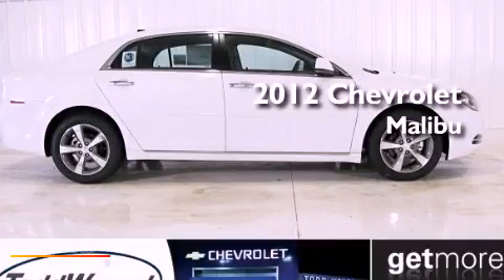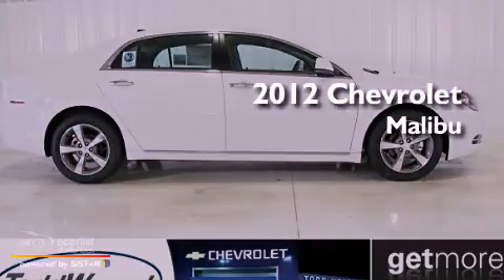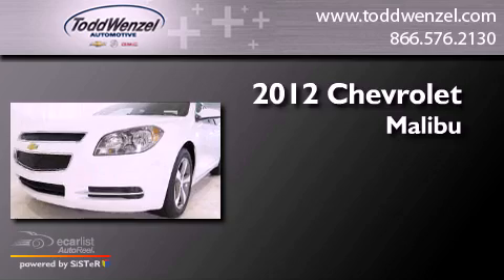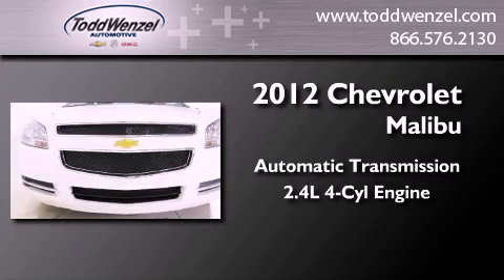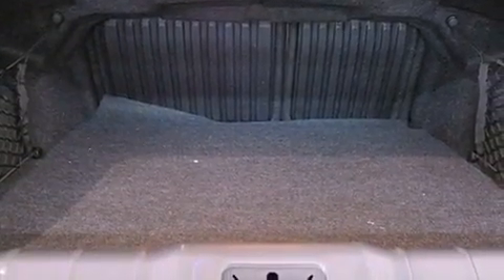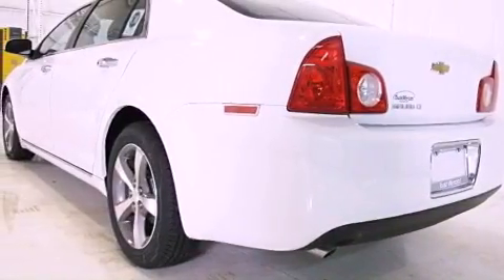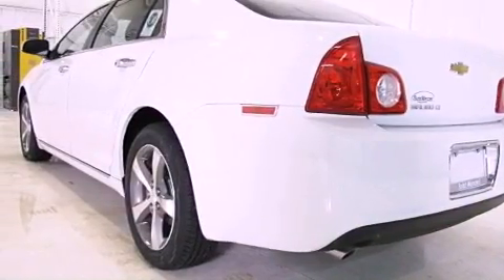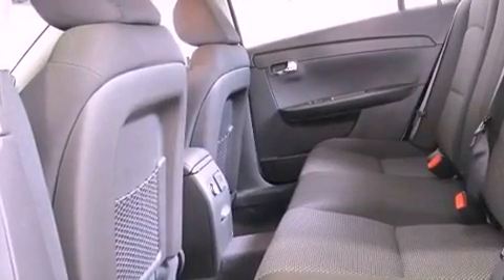2012 Chevrolet Malibu Gran Rapid MIssissippi 49426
Year : 2012
 Make : Chevrolet
 Model : Malibu
 Trans . : Automatic
 Exterior : White

 Interior : Black